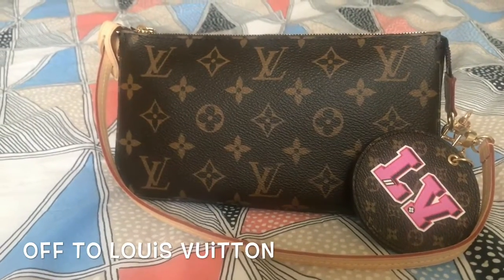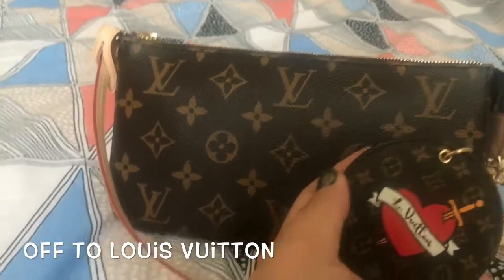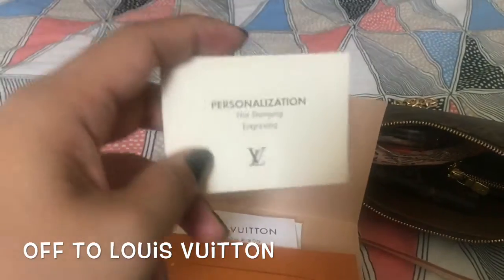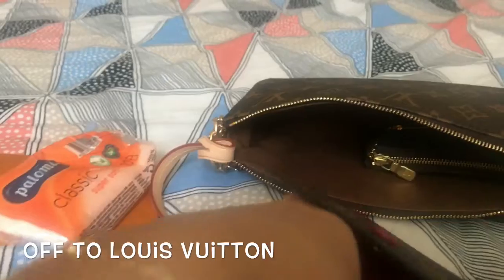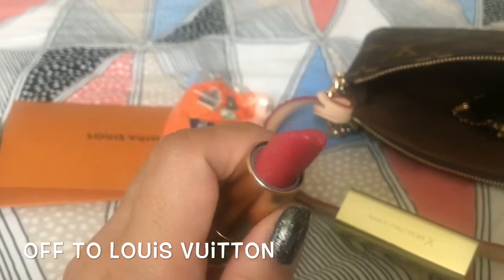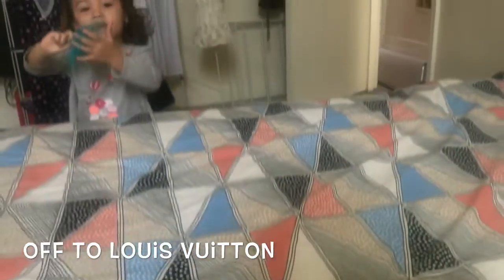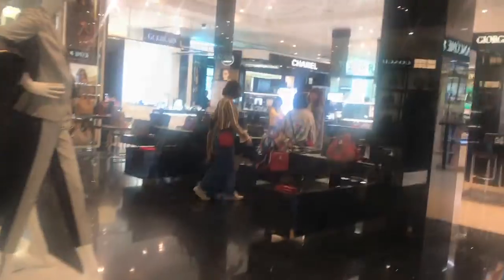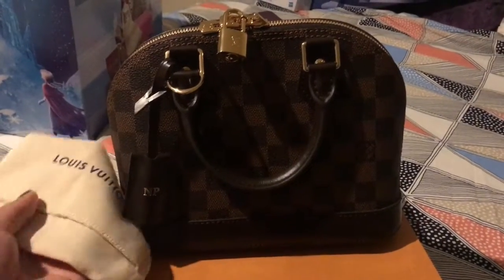LV pochette accesoires WHAT'S in my BAG|collection of my alma BB hot stamped clochette